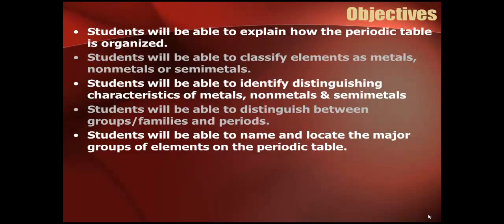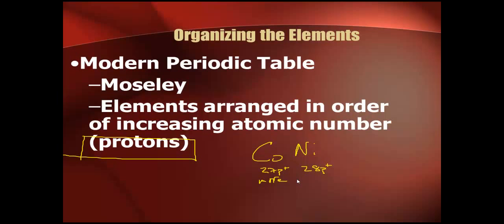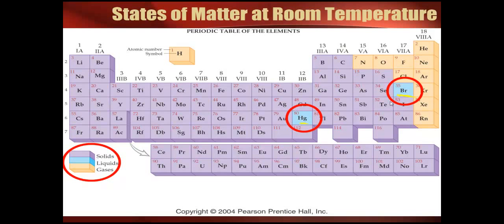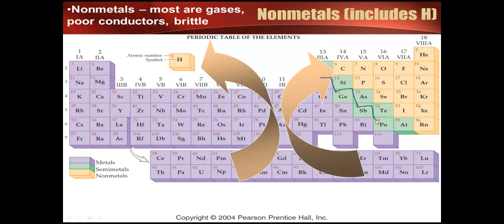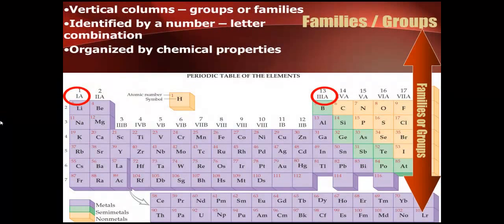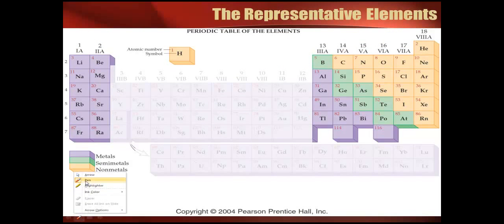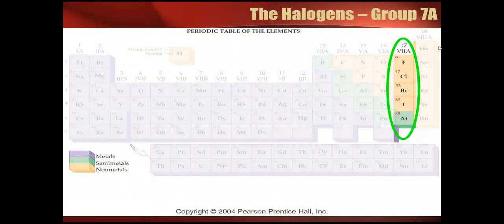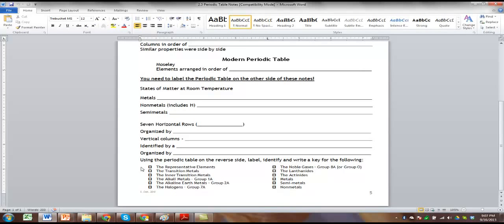Lesson 2.B - The Periodic Table 2013 HD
This goes along with your notes for the class. You want a periodic table you can write on, NOT the one in your packet.